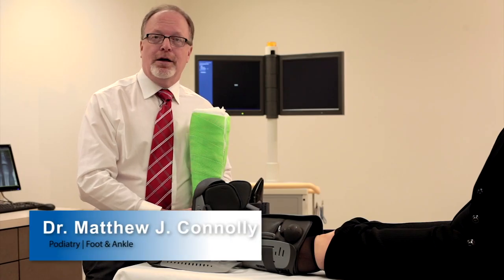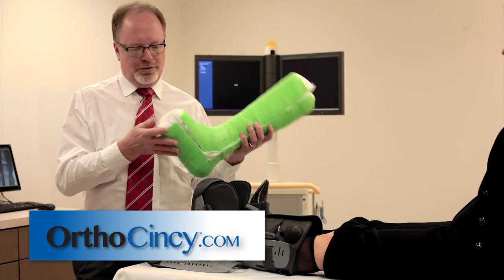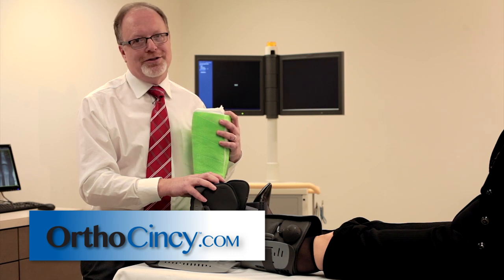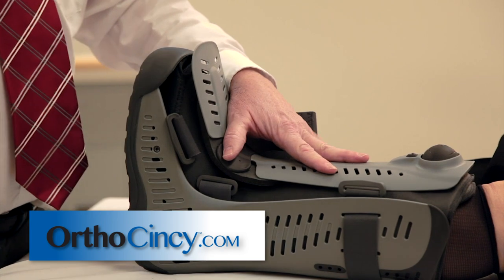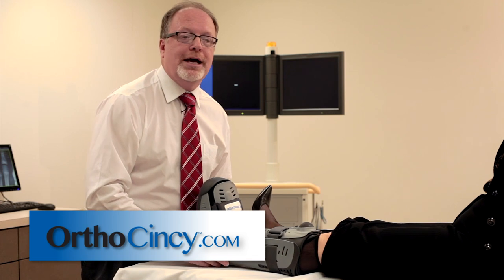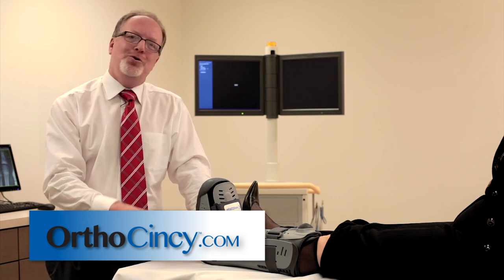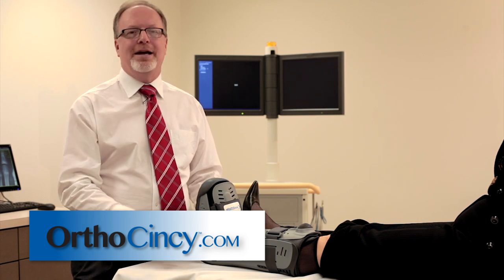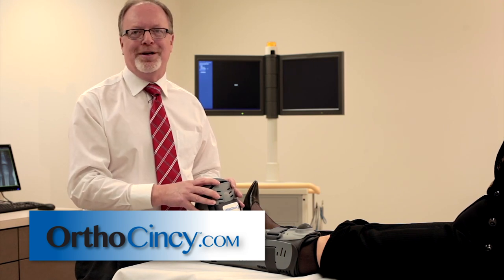Cast or Boot for your Fracture or Sprain? - Matthew J. Connolly, DPM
Dr. Connolly describes when a cast is better, and when a boot is better -- and what's best for a fracture and for a sprain.  Dr. Connolly is a board-certified podiatrist.